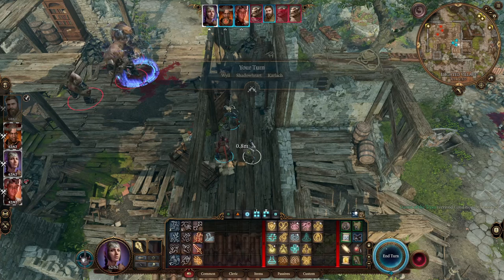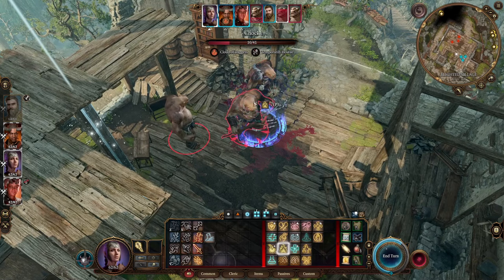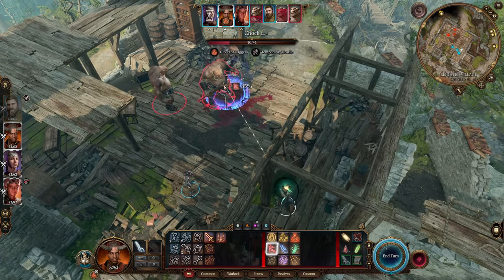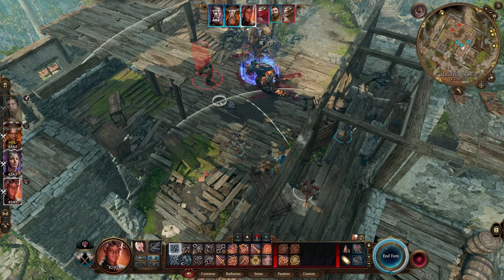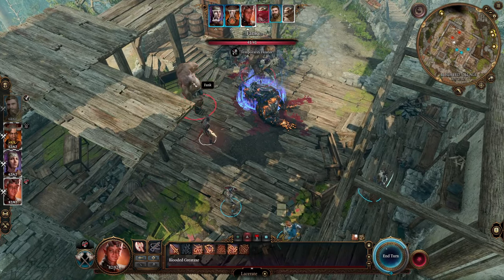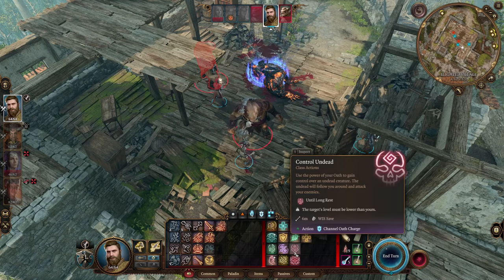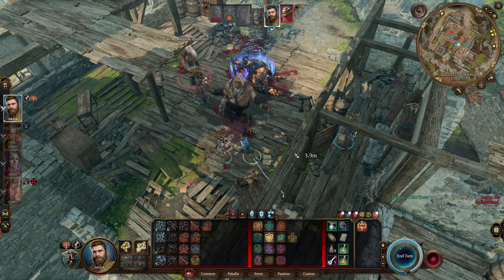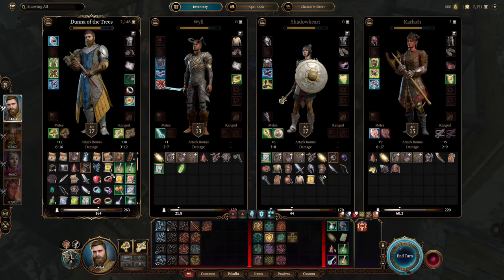Baldur's Gate 3 How to Get Headband of Intellect (BG3)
Here is the location and how to get the Warped Headband of Intellect in Baldur's Gate 3! This item can be very beneficial, especially if your character has a low intelligence score, such as mine. The headband of intellect can give you a solid 17 in your intelligence stat which is nice. You can get the circlet as early as reaching the blighted village early in Act 1 of BG3. If you fight Lump the Enlightened you can easily take this from his corpse, or you can get their help in the goblin camp.